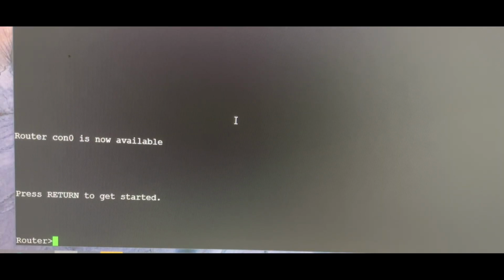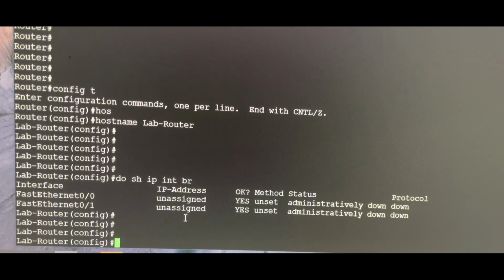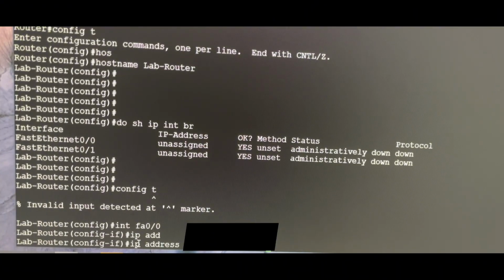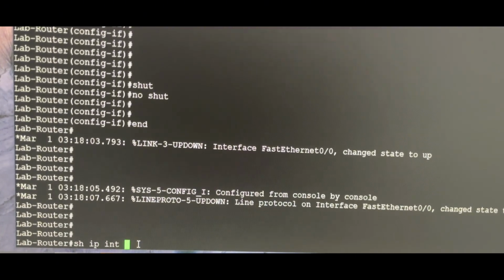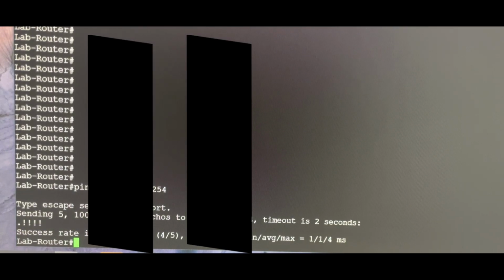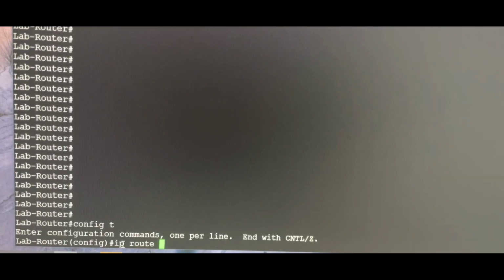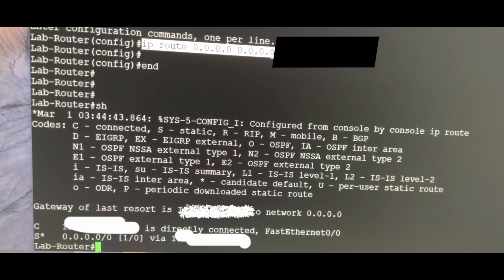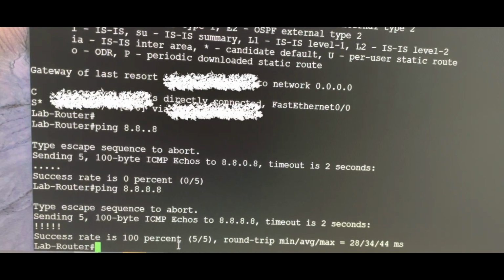Configure a Cisco Router for Internet Access | Step-by-Step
How to Configure a Cisco Router for Internet Access | Step-by-Step Beginner Tutorial

Want to learn how to connect your Cisco router to the internet? This step-by-step tutorial shows you exactly how to configure WAN, LAN